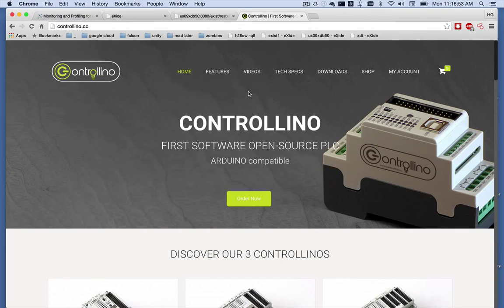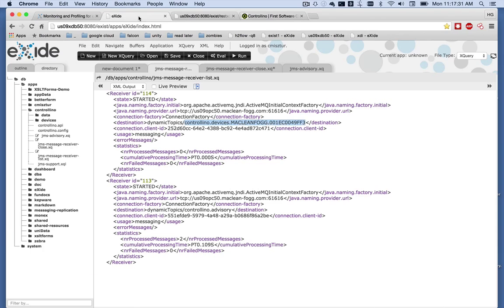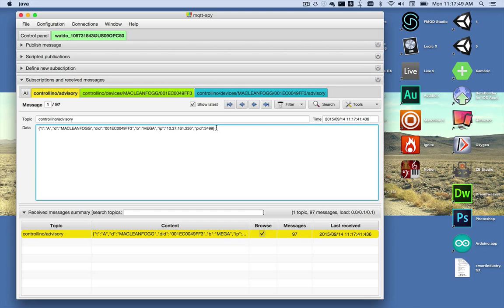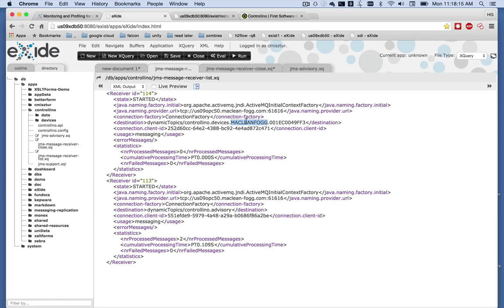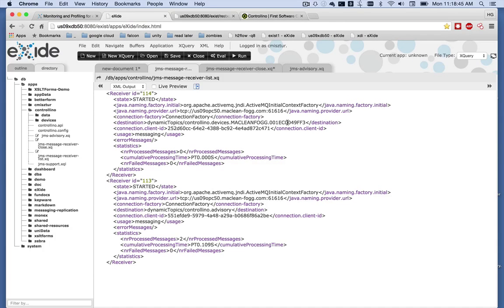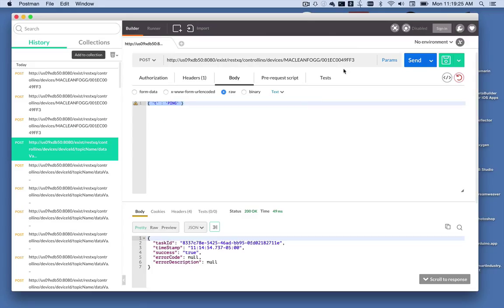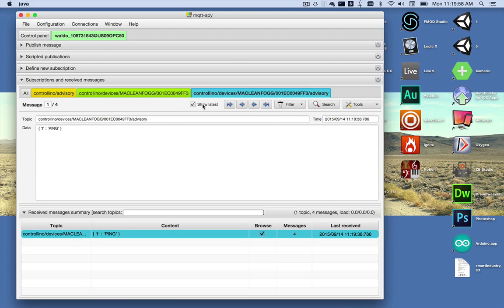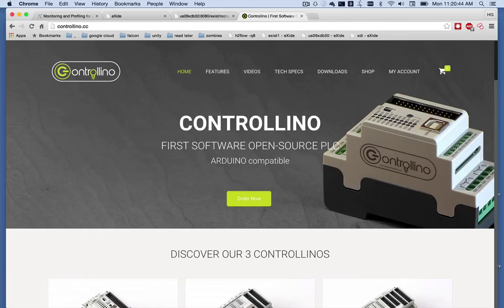eXist-db + ActiveMQ + Controllino = My IIOT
Two way communication from enterprise systems to Controllino using ActiveMQ, JMS, and MQTT.